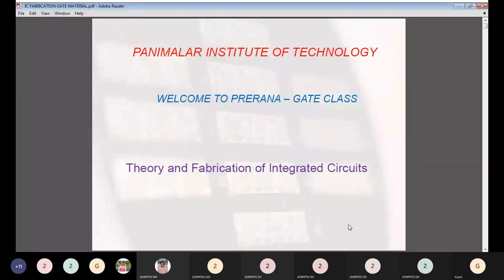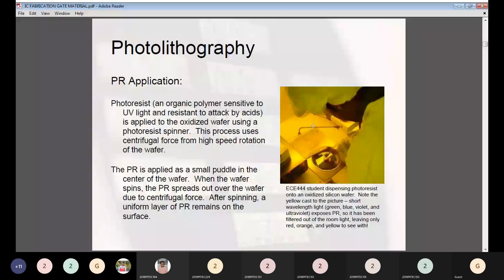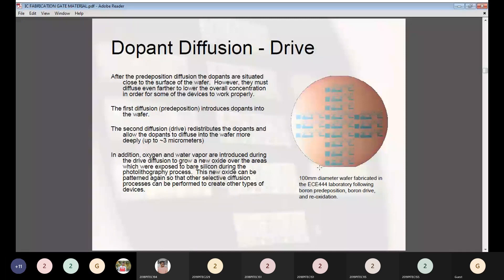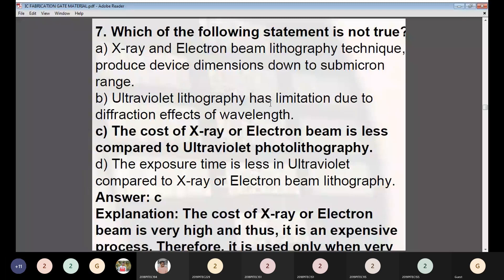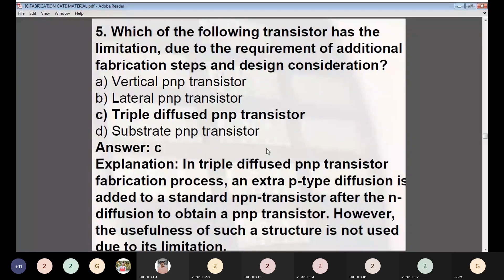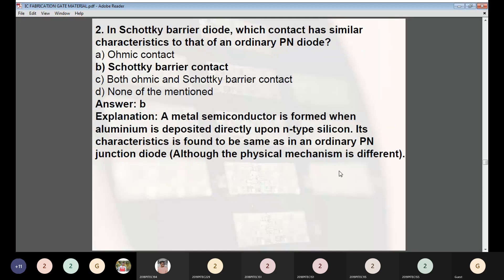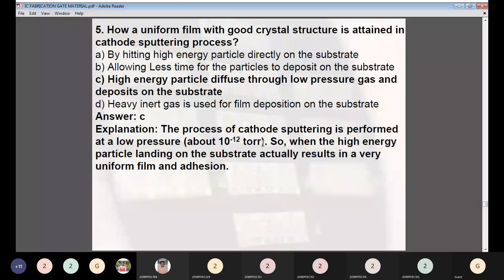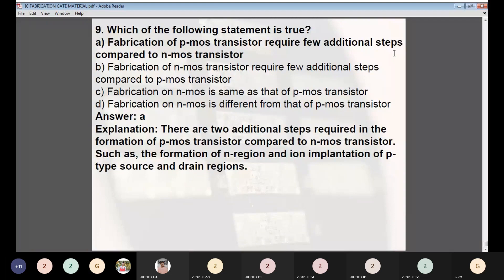IC Fabrication Gate Video